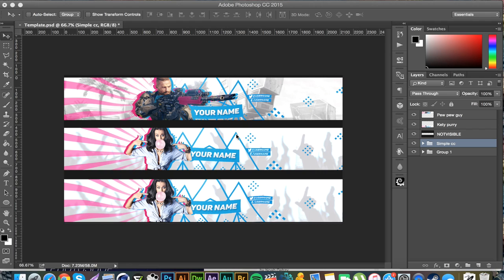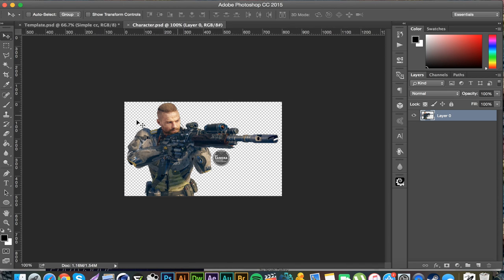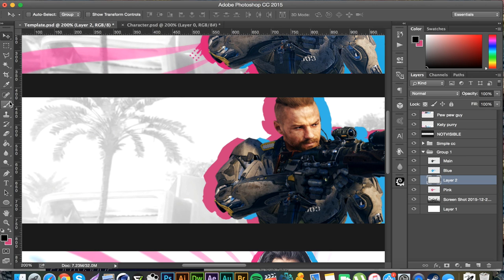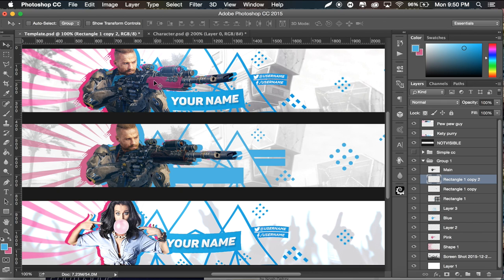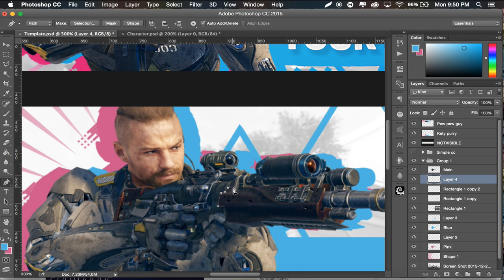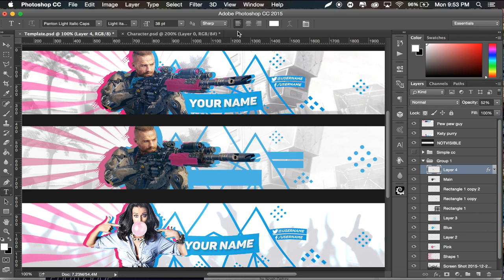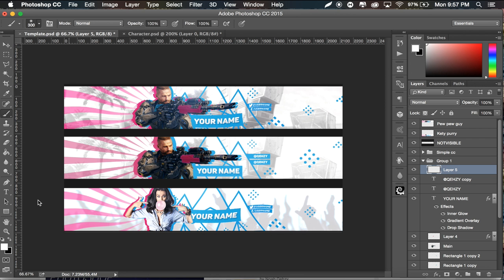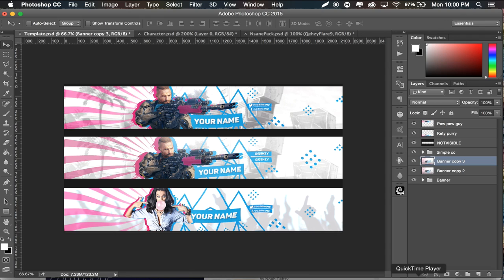Tutorial: White Character Banners | Photoshop CC by Qehzy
100 likes for the template!